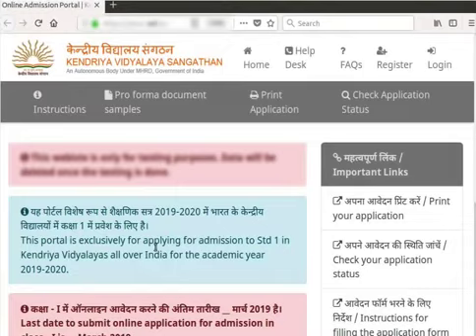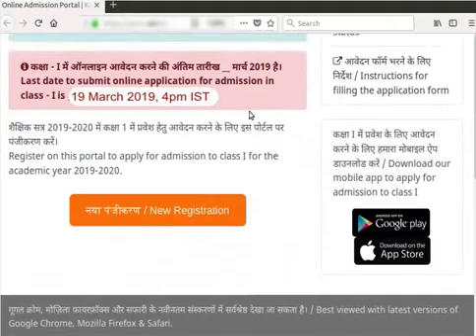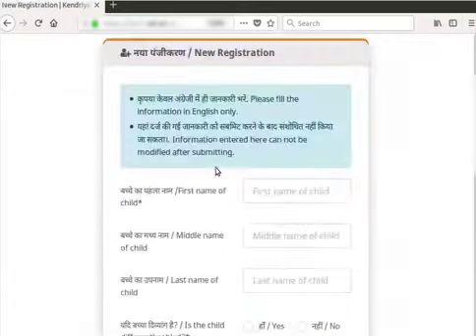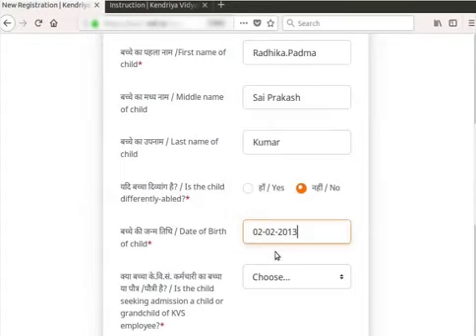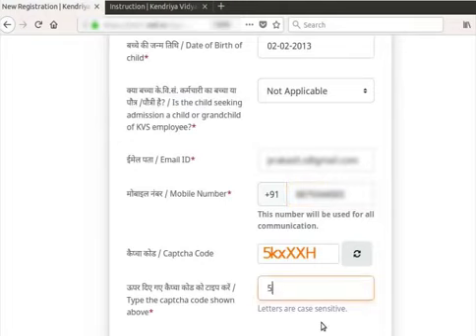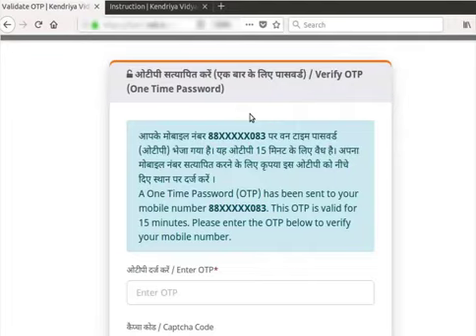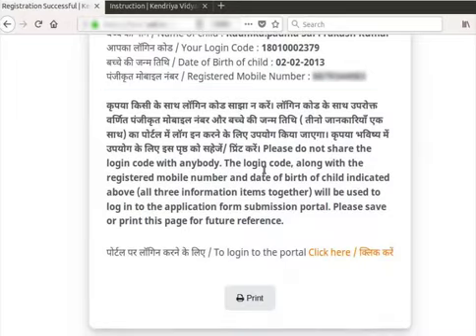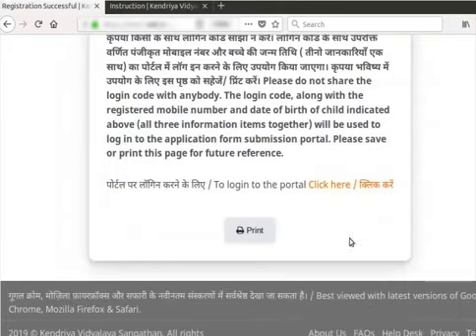KVS ONLINE ADMISSION PORTAL 2019-20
Tutorial for KV Online Admission 2019-20.